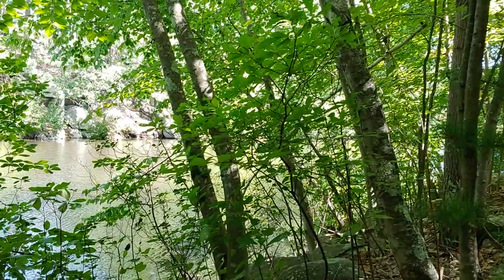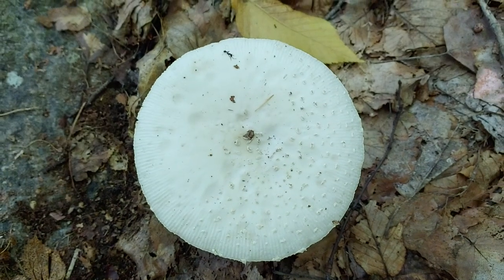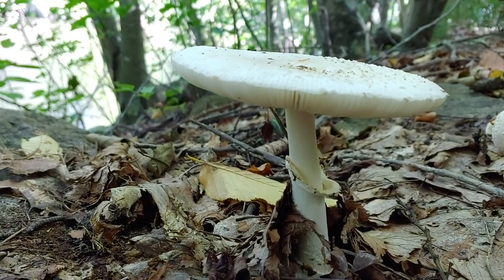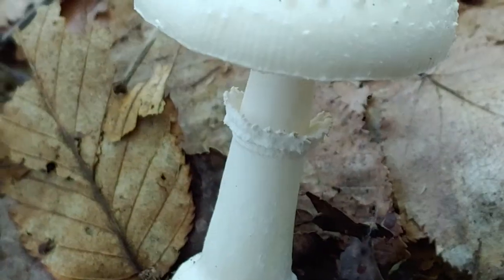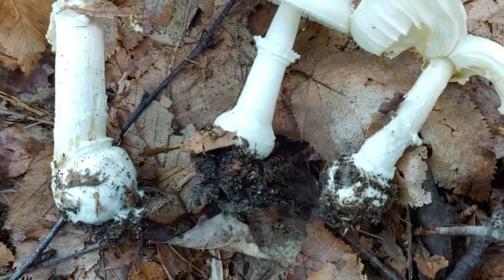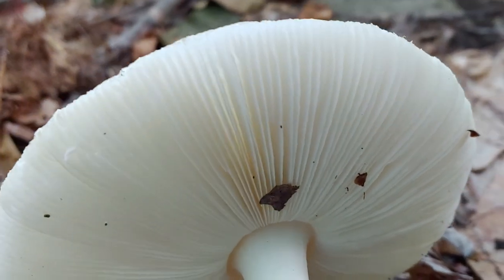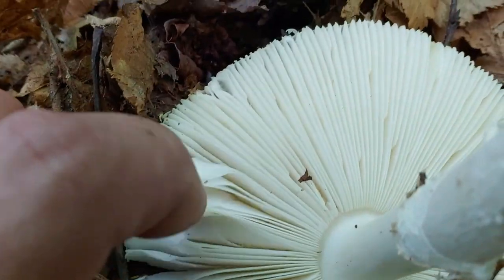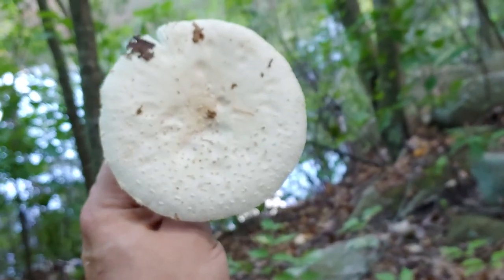Rhode Island Amanita Series: Amanita multisquamosa